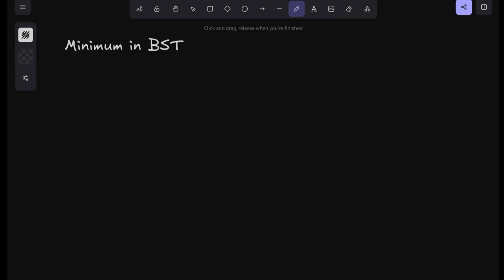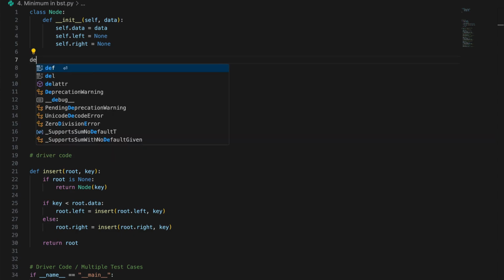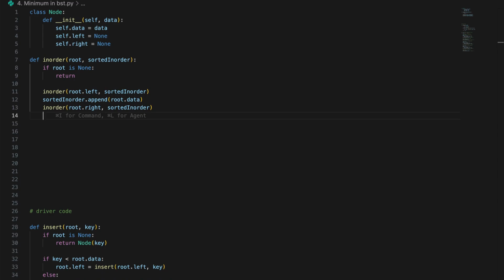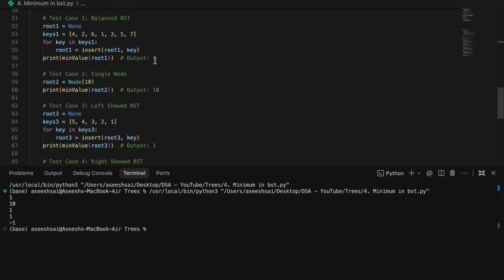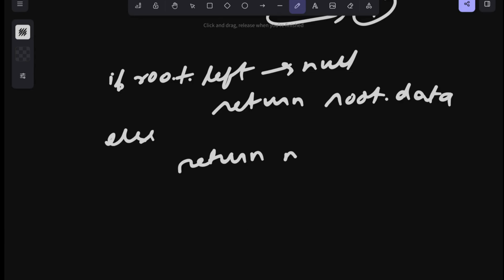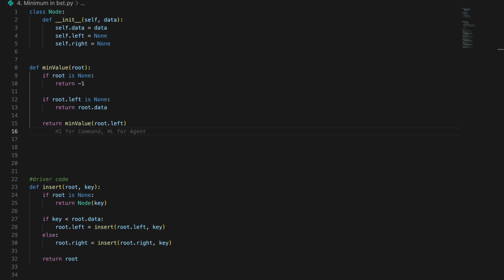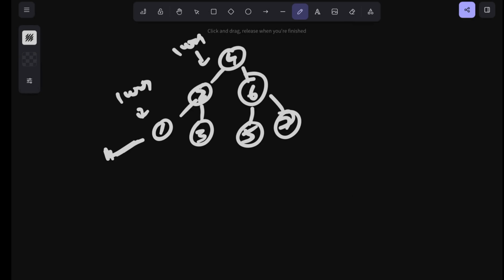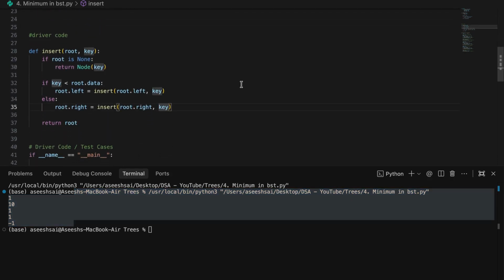Find Minimum in BST 🔥 | Inorder vs Recursive vs Iterative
In this video, we solve the “Find Minimum Element in a Binary Search Tree (BST)” problem step by step.
We explore three different approaches to find the minimum value in a BST using core tree properties.

✅ Approaches Covered:
Inorder Traversal (Naive Approach) – O(n) Time, O(n) Space
Recursive Approach – O(h) Time, O(h) Space
Iterative Approach (Expected Solution) – O(h) Time, O(1) Space

We also explain why the leftmost node in a BST always contains the minimum value, with clear visual intuition and code walkthroughs.

This video is perfect for:
Data Structures & Algorithms beginners
Coding interview preparation
Tree traversal concepts